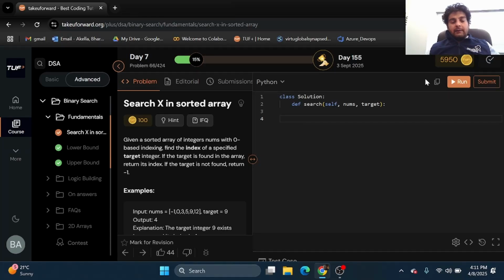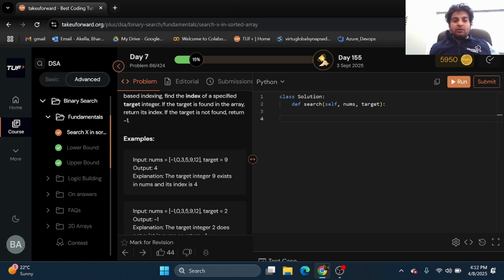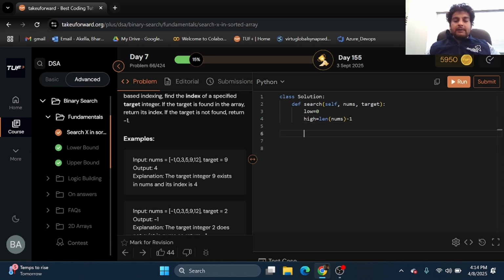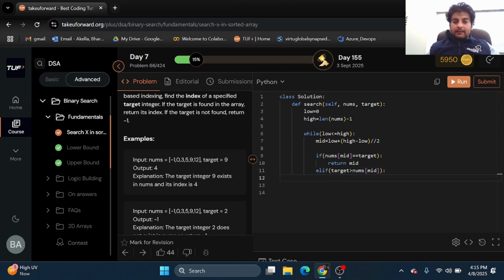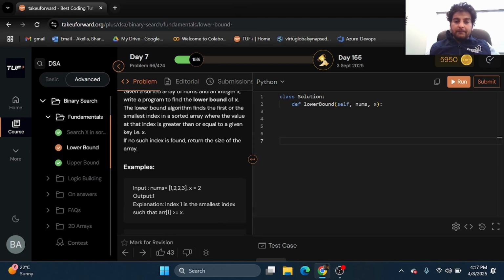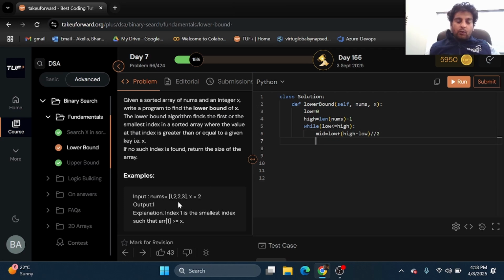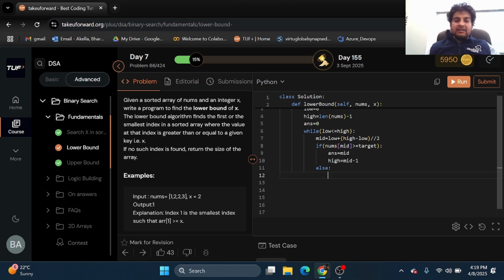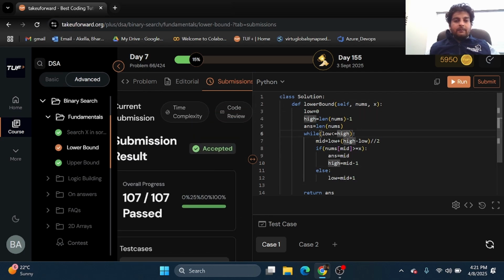Binary Search Algorithm | Lower Bound in Sorted Array | PamTen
🔍 **Binary Search in Python - Explained!** 🐍

In this video, we dive into one of the most powerful searching algorithms—**Binary Search**—and implement it using **Python** step by step. Whether you're preparing for coding interviews or brushing up on data structures and algorithms, this tutorial is perfect for you!

📚 **Recommended For:**
- Beginners learning DSA
- Python enthusiasts